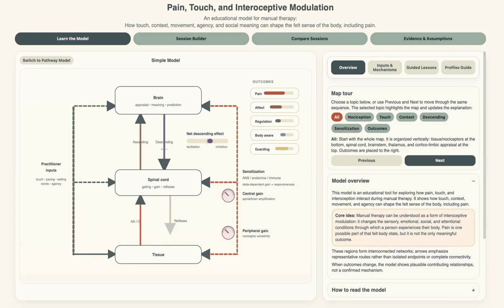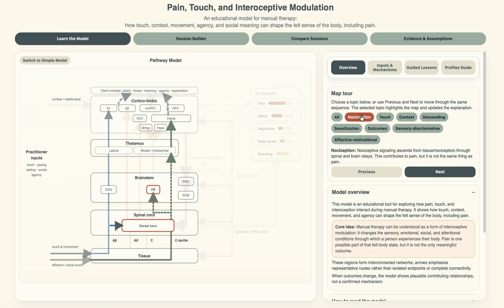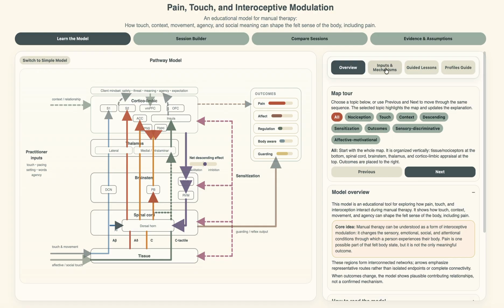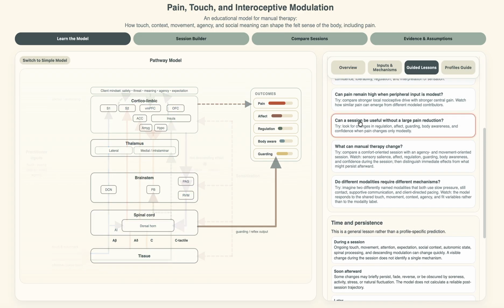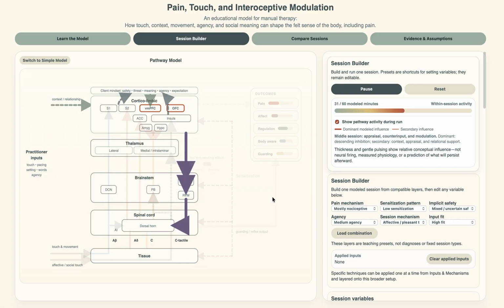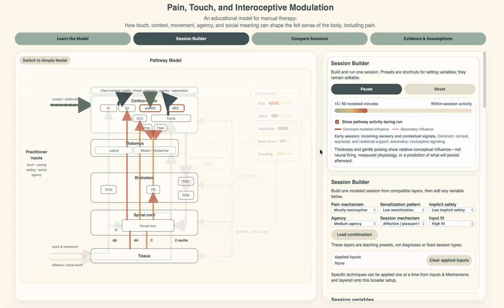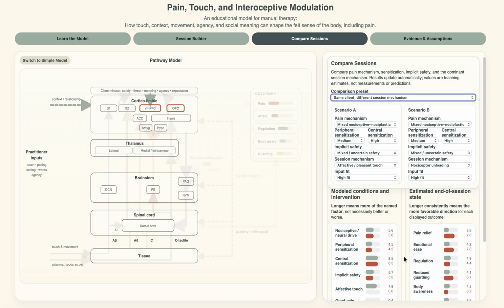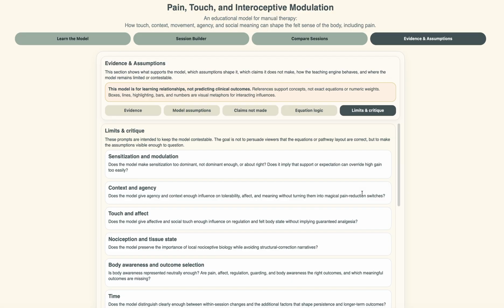Demo of Interactive Model of Pain, Touch, and Interoceptive Modulation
This video introduces my Interactive Pain Model, a teaching tool designed to make the complexity of pain—and the possible effects of manual therapy—easier to see and explore.

The model brings together nociceptive, neuropathic, and nociplastic processes; peripheral and central sensitization; ascending nociceptive pathways; descending modulation; implicit safety; expectations and conditioning; touch; movement; agency; and other session variables.

Rather than assigning unique physiological mechanisms to named manual therapy modalities, the model focuses on the sensory and contextual inputs that actually occur during a session. Users can manipulate these variables themselves, build different client and session scenarios, compare modeled outcomes, and explore how the same intervention may have different effects in different circumstances.

In this video, I walk through the major features of the model and demonstrate how to use its interactive controls.

The model is intended as an educational and conceptual tool—not a clinical prediction tool. Its Evidence & Assumptions section identifies supporting evidence, assumptions, limitations, and claims the model does not make.

I explore this model and the neuroscience behind it in much greater detail in my Neuroscience of Pain, Posture, and Bodywork continuing education course.

Mark Olson, Ph.D., LMT